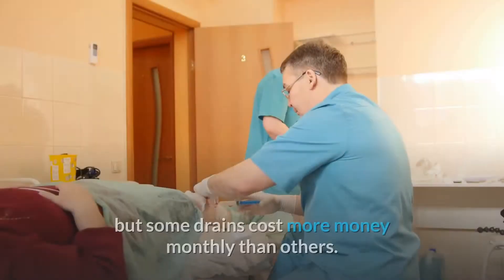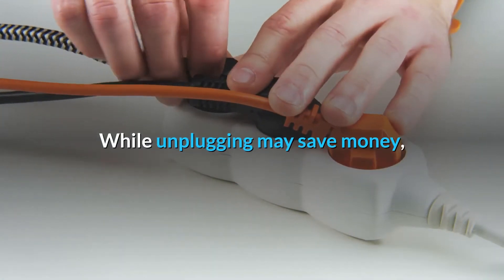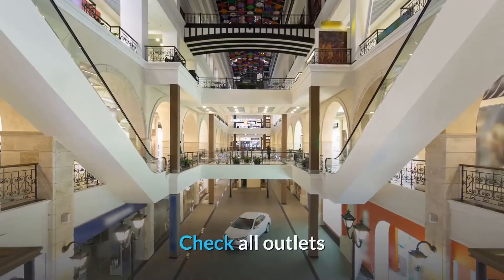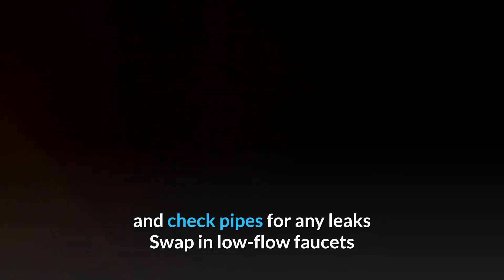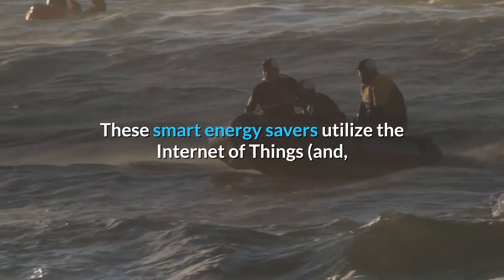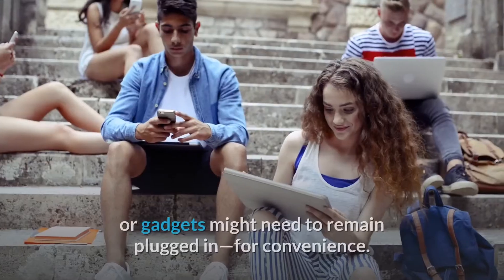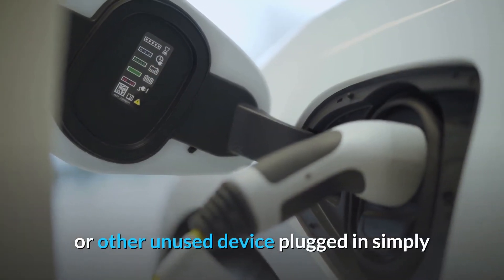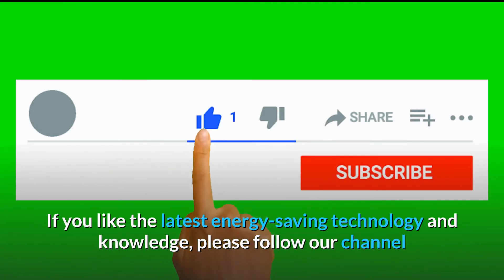Can I really save electricity by unplugging it?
How to restore old batteries to life 🔋🔋 📈📈 Energy waste can come in many forms, but some drains cost more money monthly than others. You may be looking around your home and unplugging all those unnecessary gadgets, but how much money can you save by unplugging things?If you like the latest energy-saving technology and knowledge, please follow our channel